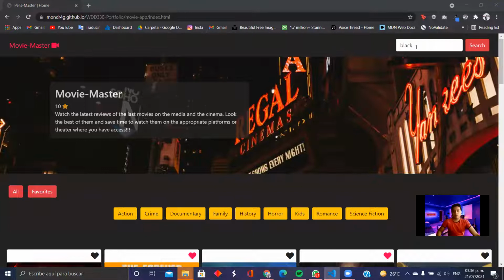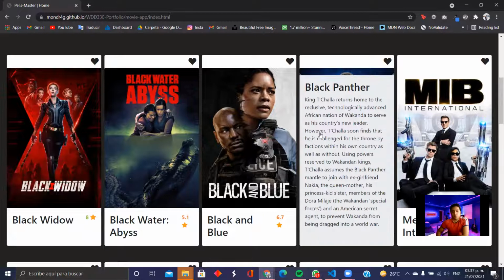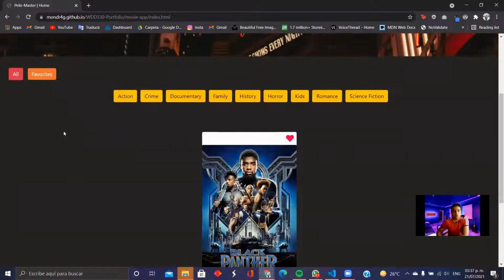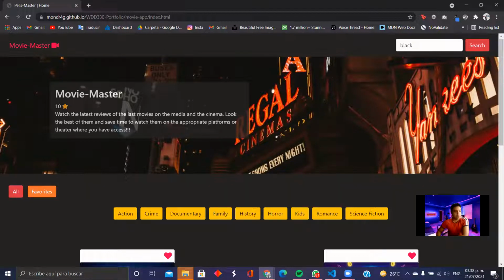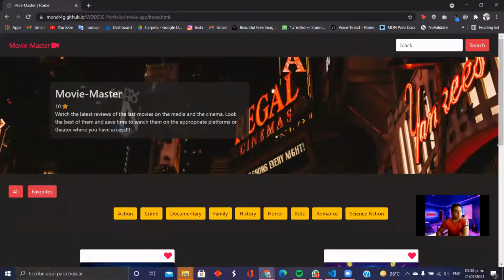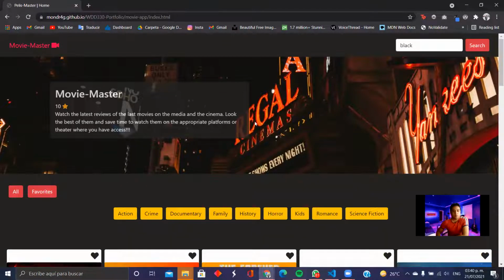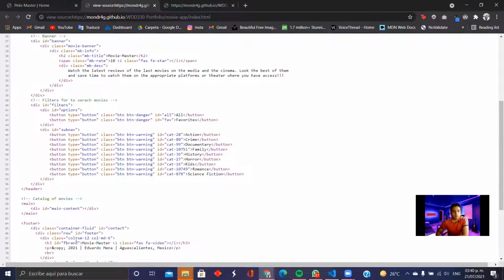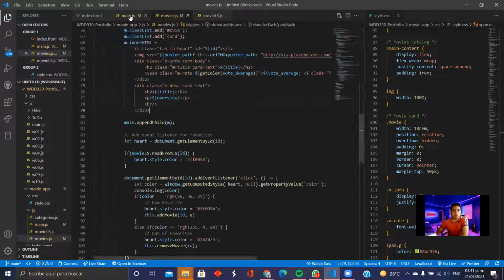WDD330 | Movie App by Eduardo Mena